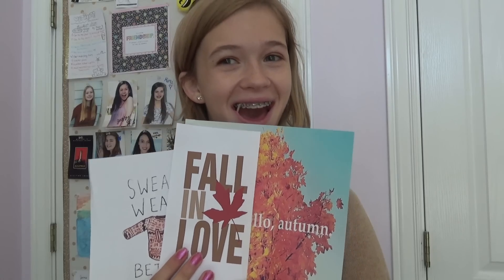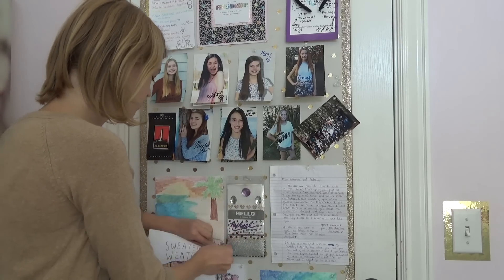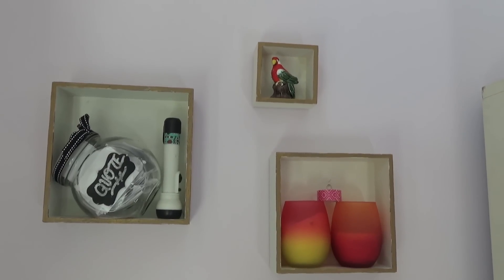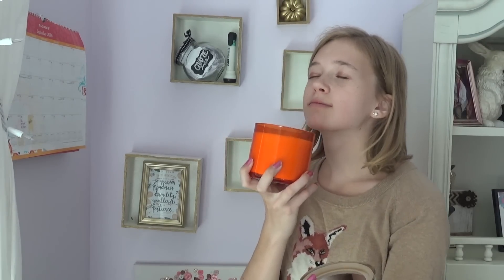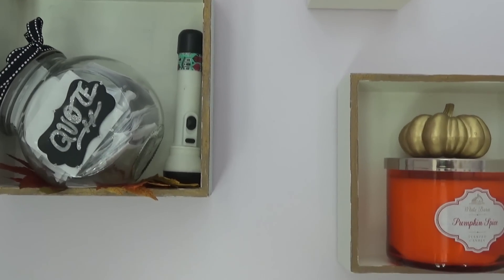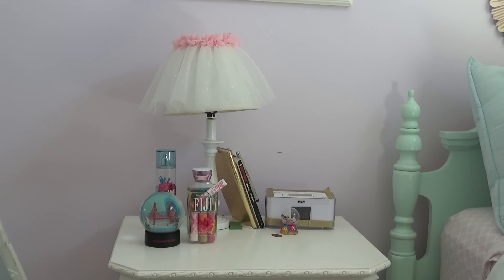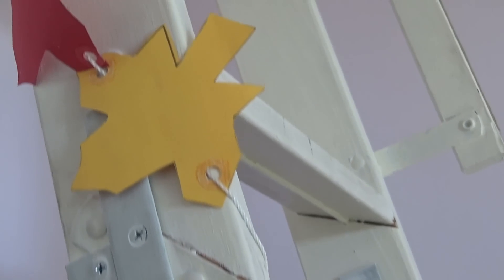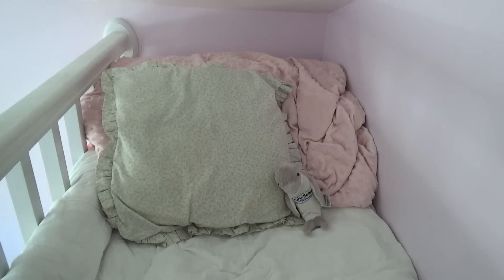How to decorate your room for fall :)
Here are some ways that you can decorate your room for the fall season!